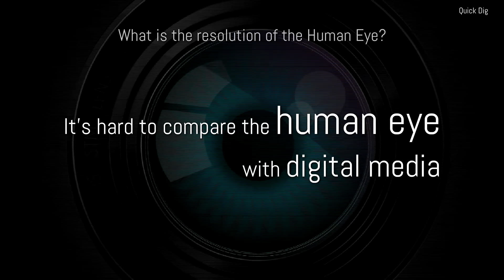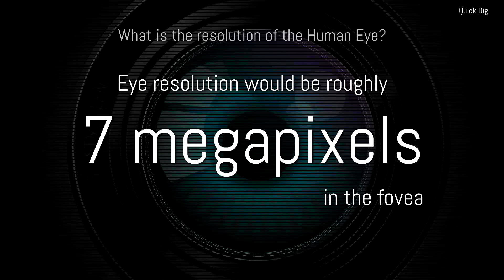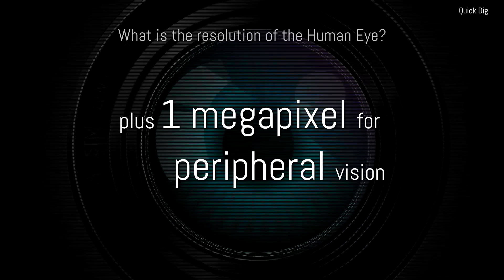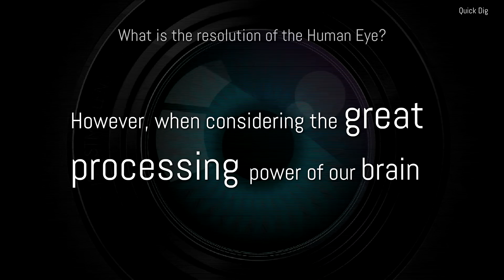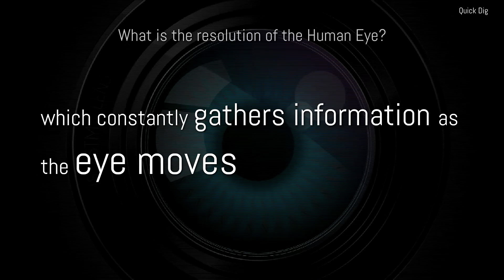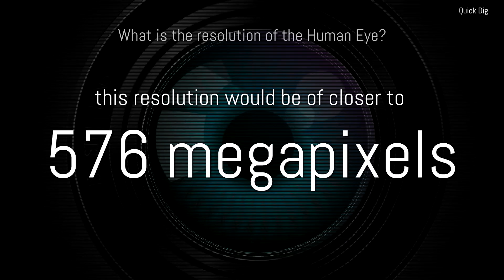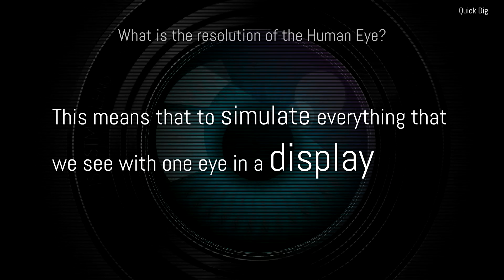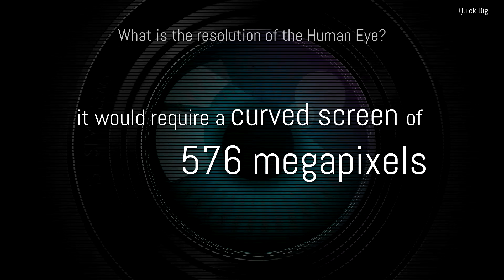What is the Resolution of the Human Eye?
We hope this gives you a quick and accurate idea that may become useful in your future!
Type in the comments what video should we make about!

Thank you and keep digging!